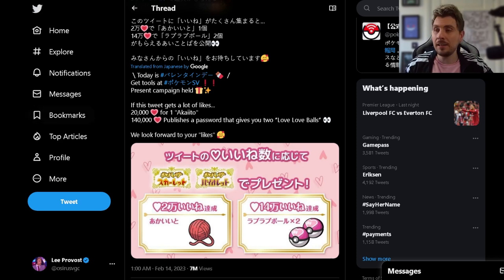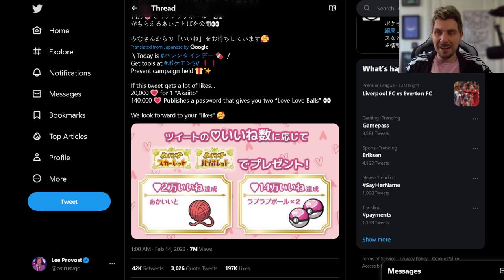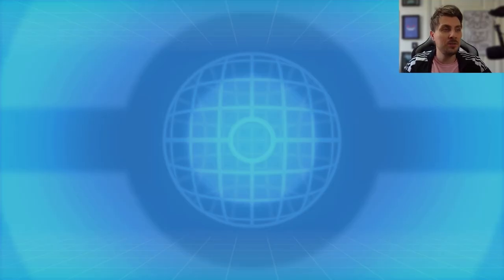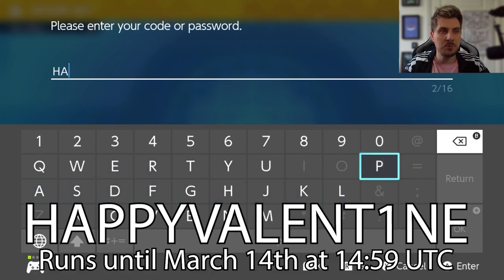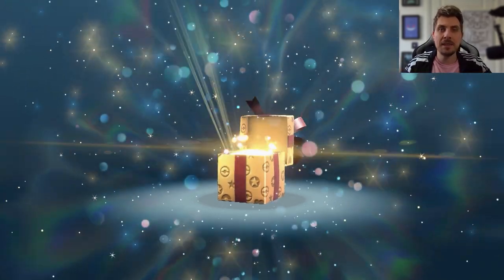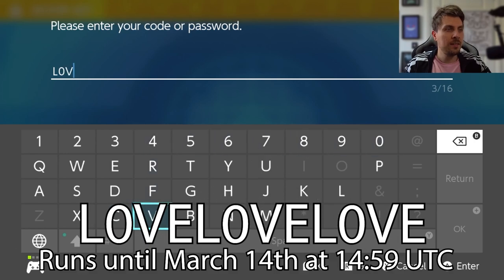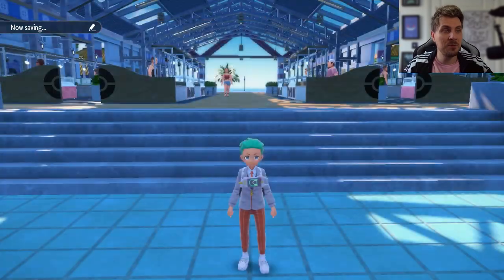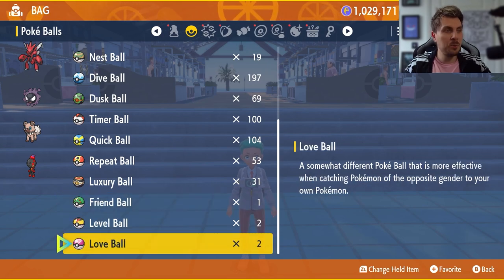NEW VALENTINES MYSTERY GIFT NOW LIVE in Pokemon Scarlet and Violet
Pokemon Scarlet and Violet Mystery Gift Code

L0VEL0VEL0VE - 2* Love Balls
HAPPYVALENT1NE -  Destiny Knot
Runs until March 14th at 14:59 UTC